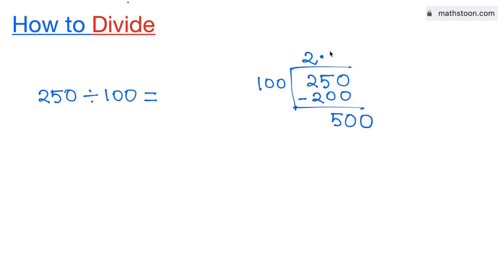250 divided by 100 (250÷100) | Value of 250/100 | Long Division